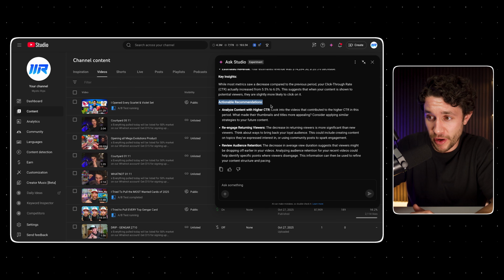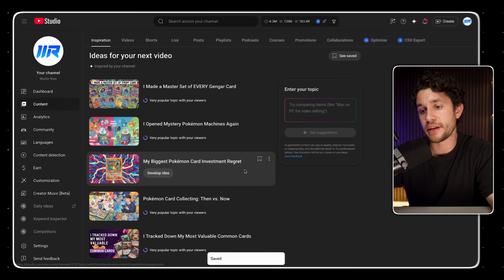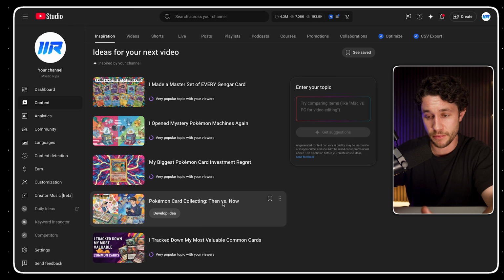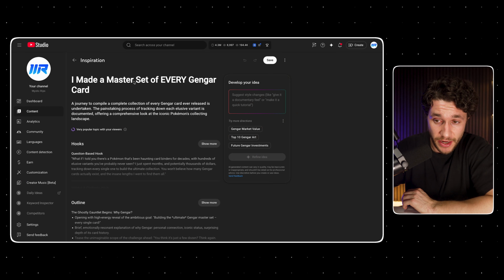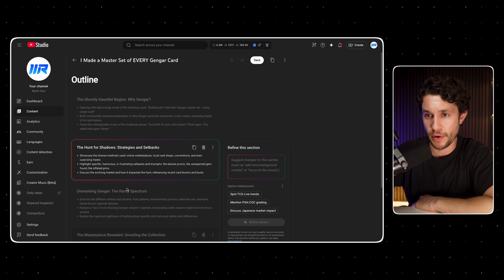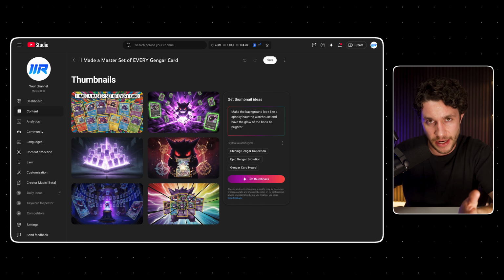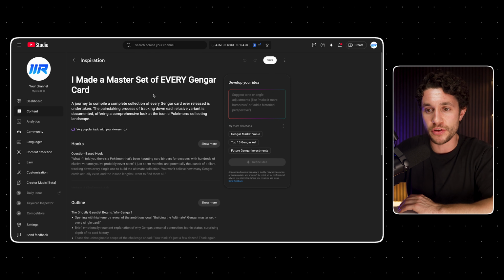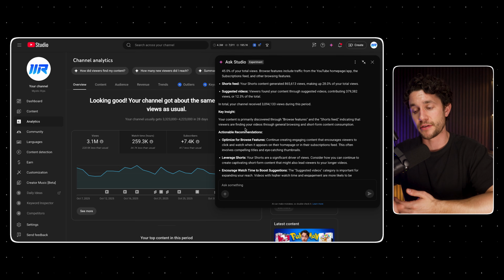YouTube’s New AI Agent is INSANE